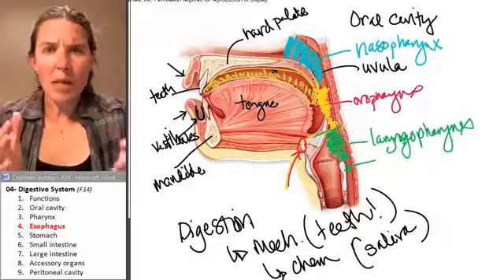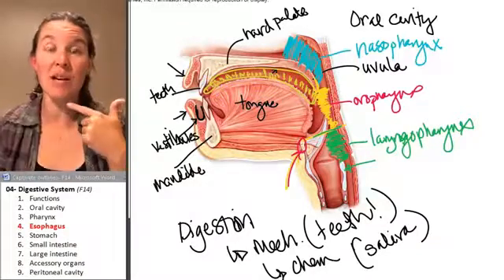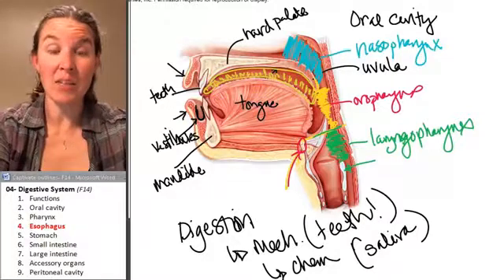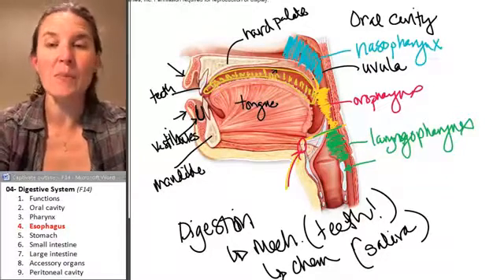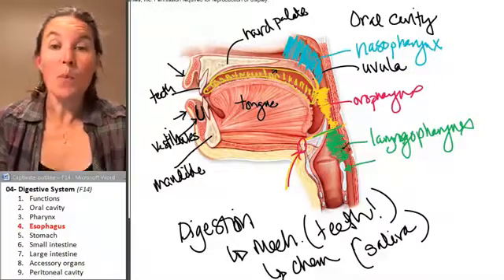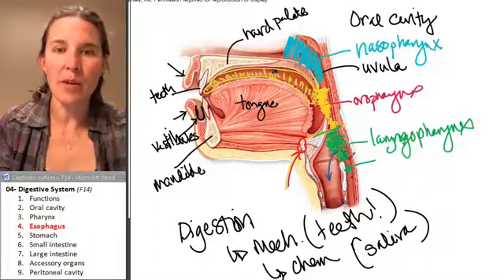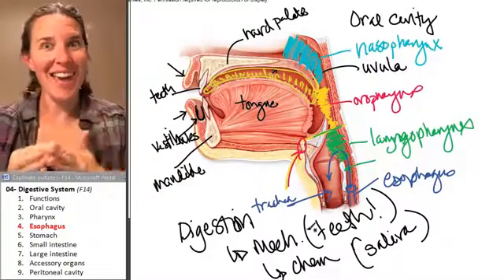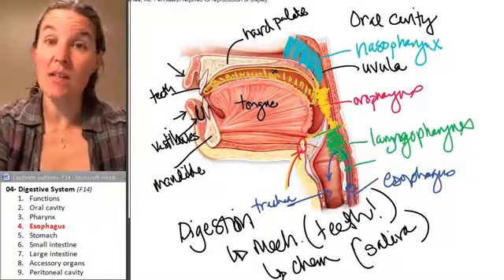Digestive System Chapter 4 - Esophagus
Chapter 4 of 9 part lecture on the digestive system in a flipped Human Anatomy course taught by Wendy Riggs.